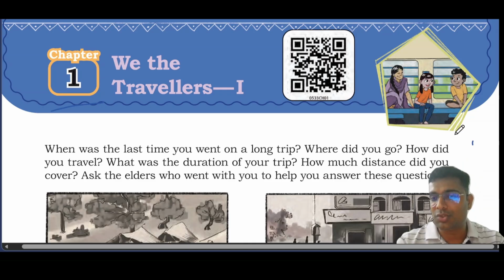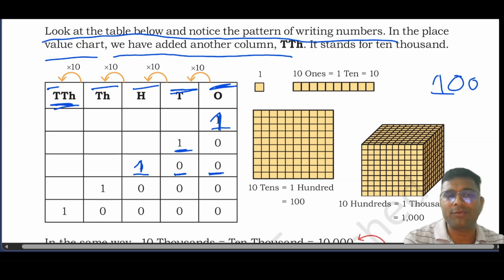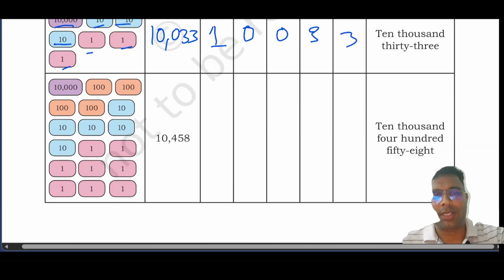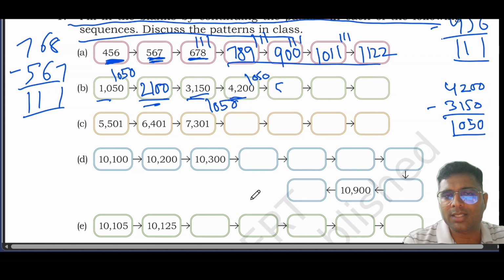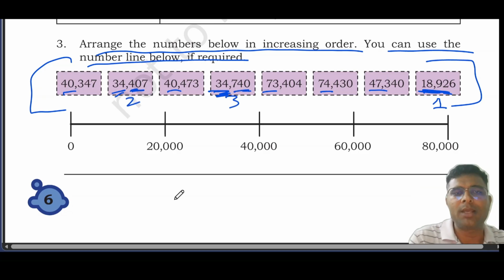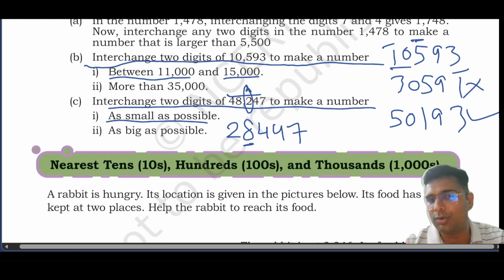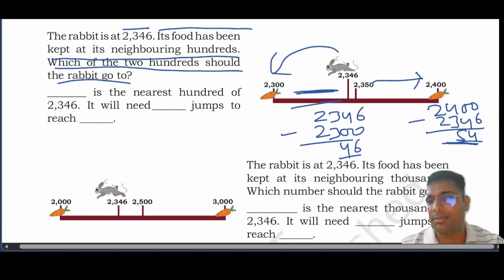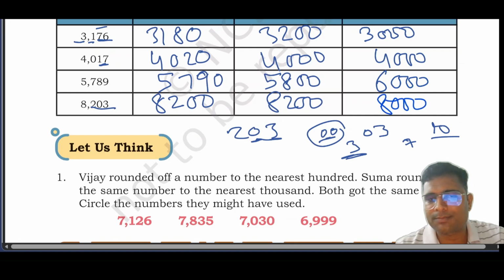Class 5 Maths Mela Chapter 1 | We the Travellers-I | Pages 1 to 8| LearnWithYogeshSir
Welcome to LearnWithYogeshSir

In this video, we cover Class 5 Maths Mela Chapter 1 – We the Travellers-I (First 8 Pages).

Topics Covered:
✅ Indian Place Value System
✅ Indian Number System
✅ Ascending Order
✅ Descending Order
✅ Number Patterns
✅ Nearest Tens
✅ Nearest Hundreds
✅ Nearest Thousands

This video is useful for:
✔️ NCERT / CBSE Learners
✔️ Revision & Homework Help
✔️ Easy Maths Learning

📚 Playlist: Class 5 Math NCERT CBSE